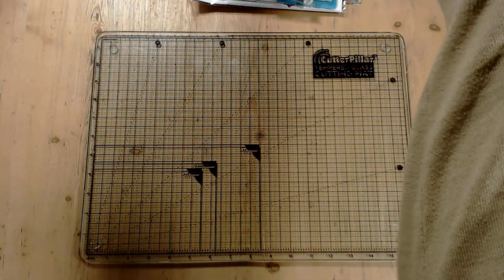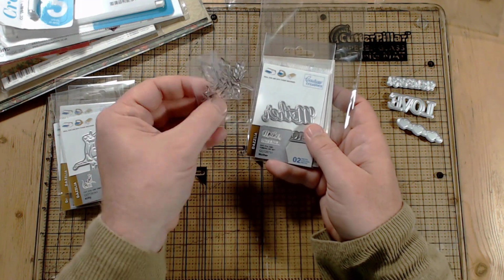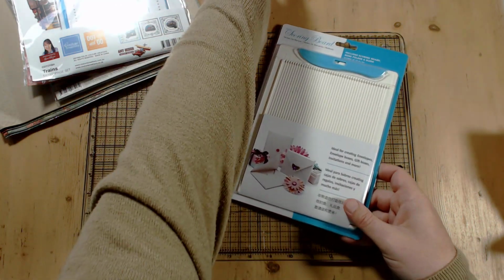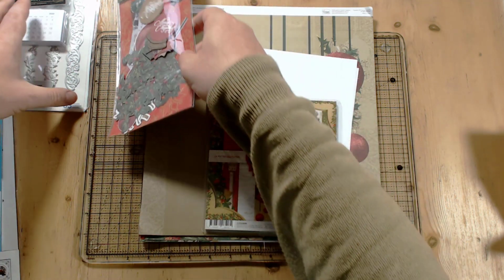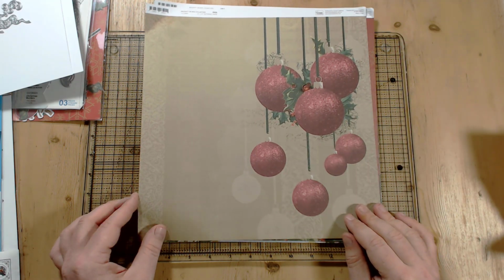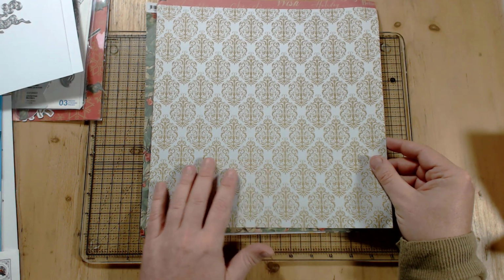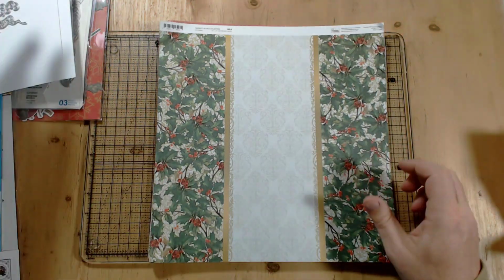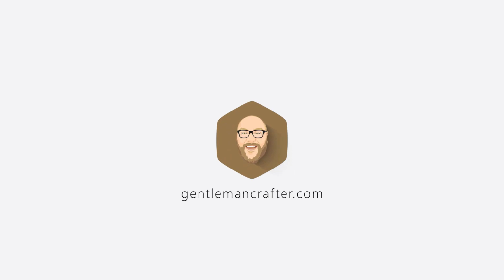Couture Creations Design Team Kit Walkthrough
A quick look through the Couture Creations design team kit that arrived with me this week.